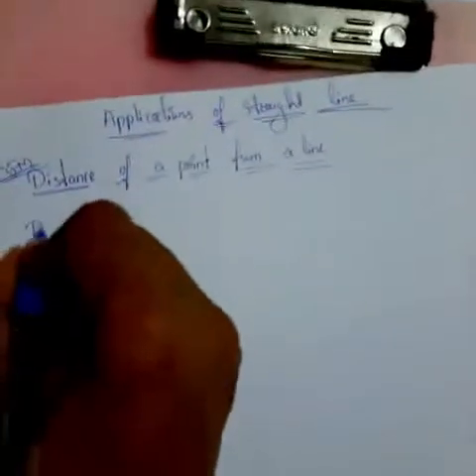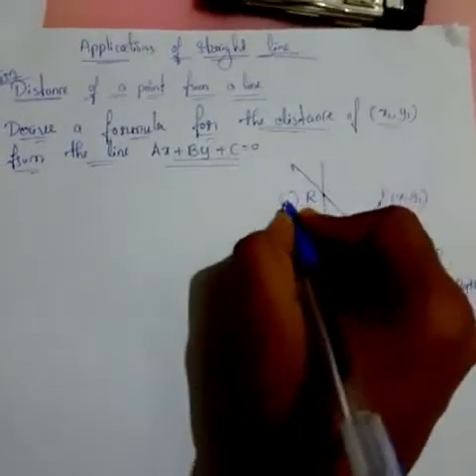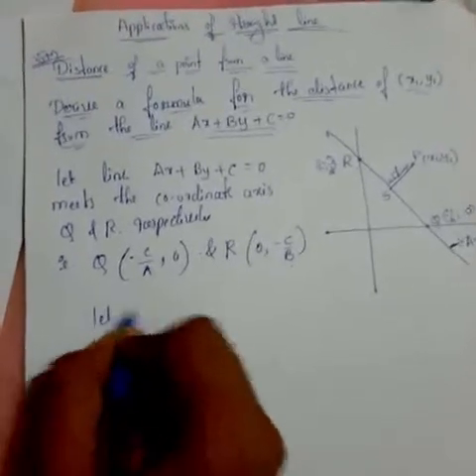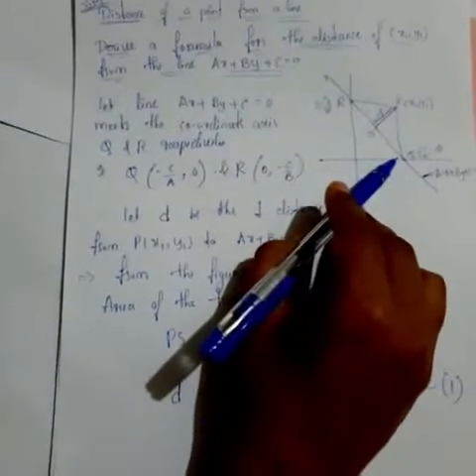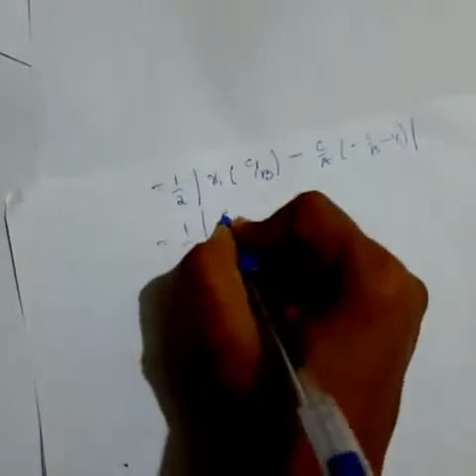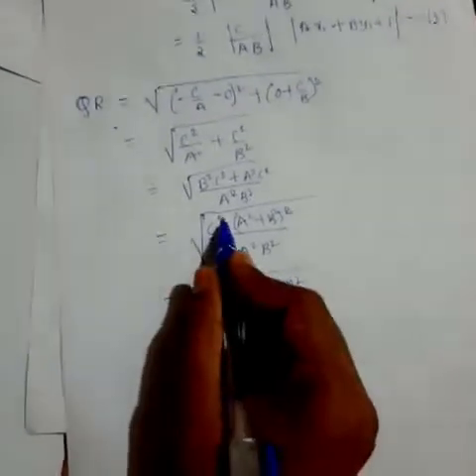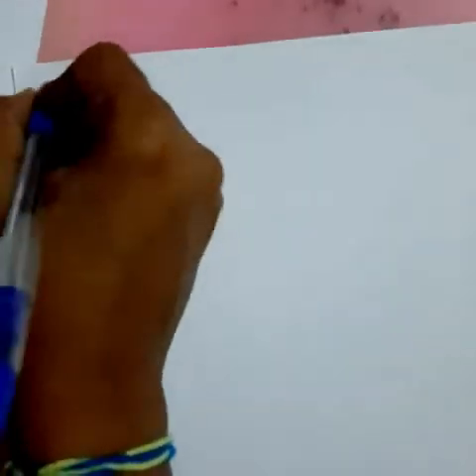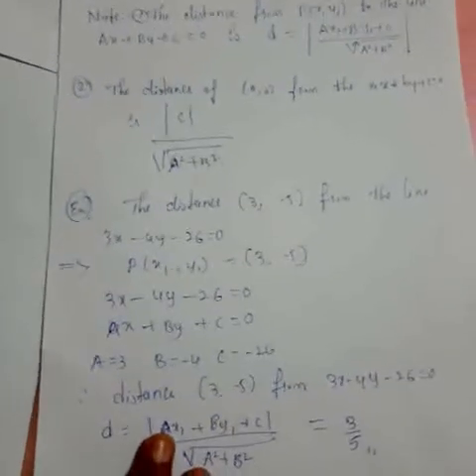Straight line part-11( class 11)